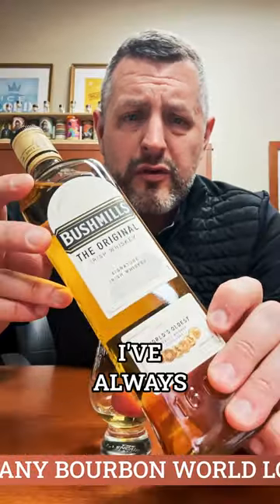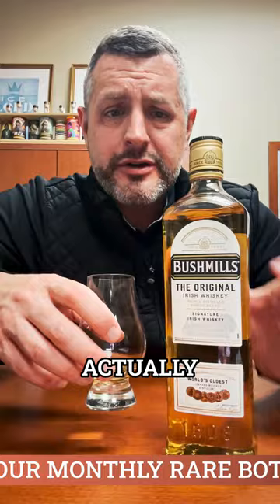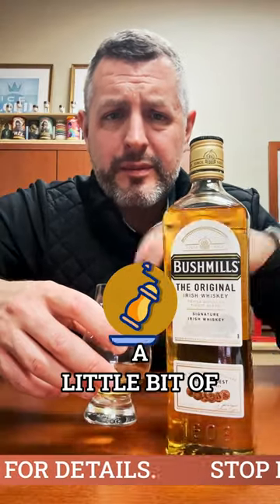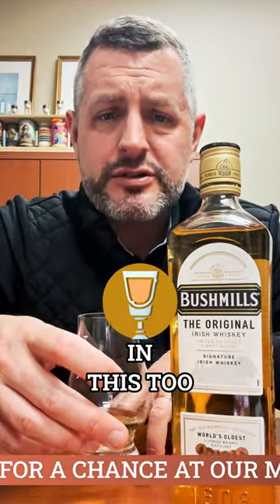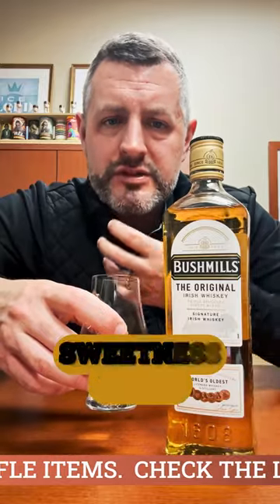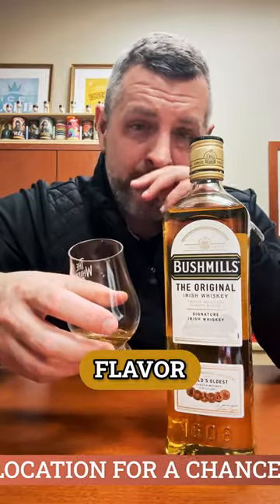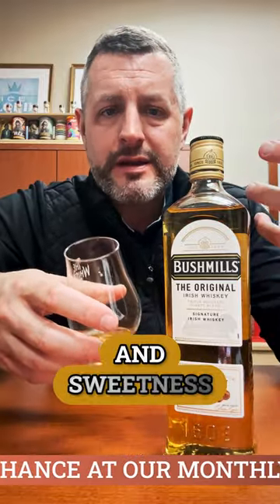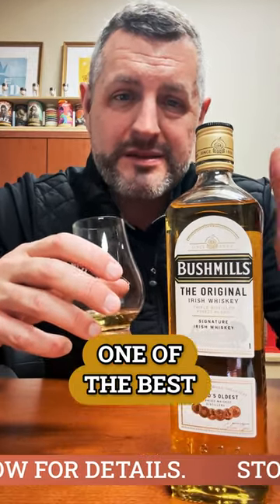Bushmills Irish Whiskey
A triple distilled blended irish whiskey from single malt and grain, Bushmill's is Northern Ireland's answer to Jameson. If you're looking for a shot to pair with a Guiness, there may be no better whiskey in the world than this! Sweet malt aroma bursting with citrus, lanolin, and tropical fruit. On the palate, Bushmills is rich beyond its price, and smooth beyond its years.